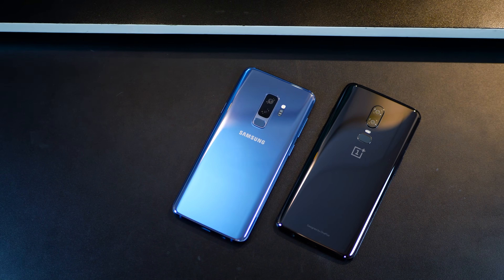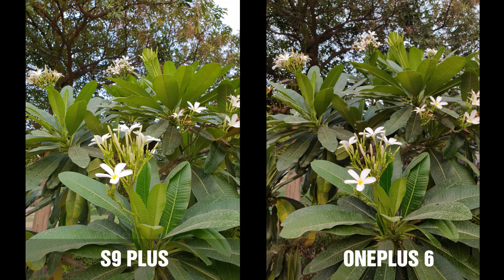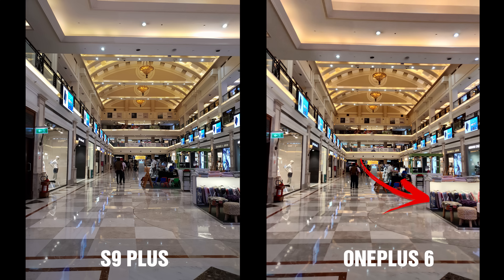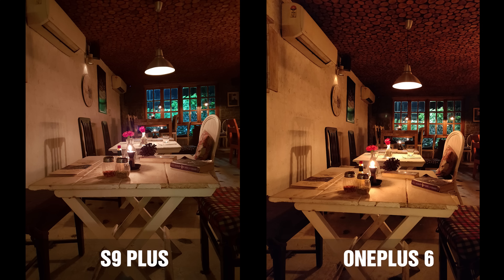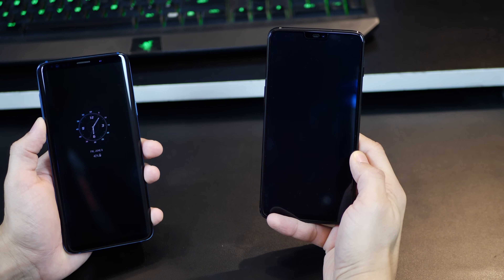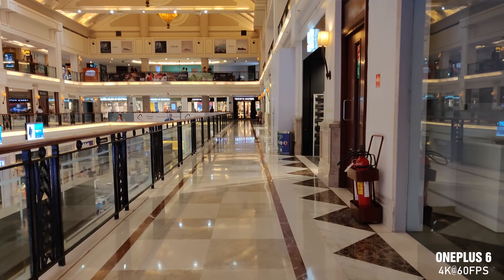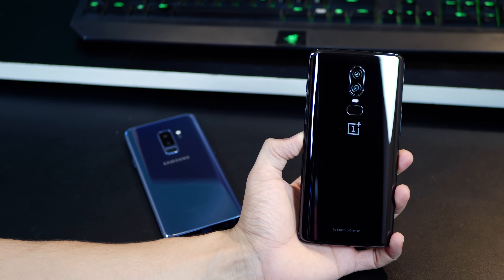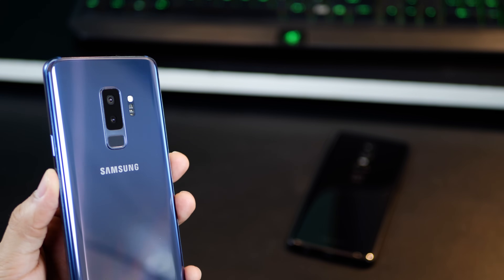Galaxy S9 Plus vs OnePlus 6 - Camera Comparison (4K)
Compare the camera performance of the Galaxy S9 plus and OnePlus 6

In this video, we show you the following:
1. Hardware specifications of the Galaxy S9 plus and OnePlus 6 camera
2. Camera picture quality comparison
3. Camera video quality comparison (in 4K)
4. Camera slow motion video comparison
5. Final conclusion

It must be kept in mind that the OnePlus 6 comes at a much lower price point than the S9 plus when comparing - and expectations should be set proportionately.

Primary Camera:
Galaxy S9 Plus:  16 MP (f/1.7, 27mm, 1/2.6", 1.22µm, gyro-EIS, OIS) + 20 MP (f/1.7, 1/2.8", 1.0µm)
OnePlus 6: 12 MP (f/1.5-2.4, 26mm, 1/2.55", 1.4µm, Dual Pixel PDAF) + 12MP (f/2.4, 52mm, 1/3.6", 1µm, AF)

Secondary Camera:
Galaxy S9 Plus: 16 MP (f/2.0, 20mm, 1/3", 1.0µm)
OnePlus 6: 8 MP (f/1.7, 25mm, 1/3.6", 1.22µm)

Primary Camera video:
Galaxy S9 Plus: 2160p@30/60fps, 1080p@30/60/240fps, 720p@480fps
OnePlus 6: 2160p@60fps, 1080p@240fps, 720p@960fps

Secondary Camera video:
Galaxy S9 Plus: 1080p @ 30 fps
OnePlus 6: 1440p @ 30 fps

Slow motion:
Galaxy S9 Plus: Super Slow Mo, 720p @ 960 fps
OnePlus 6: 720p @ 480 fps and 1080p @ 240 fps